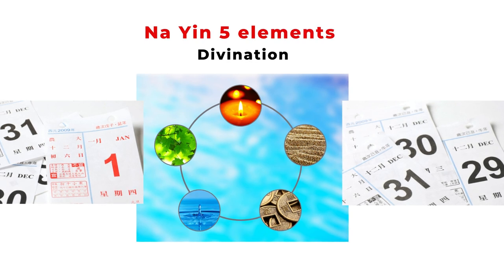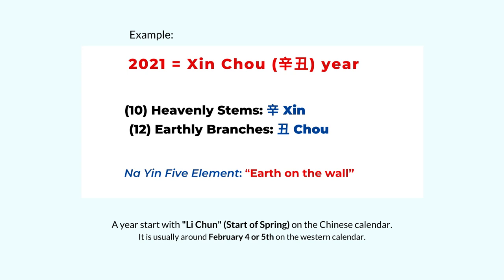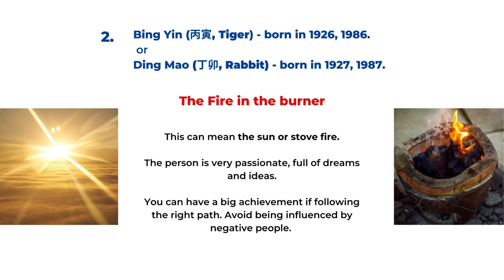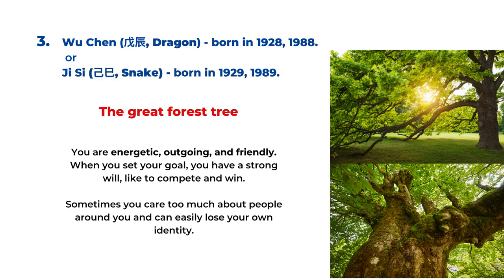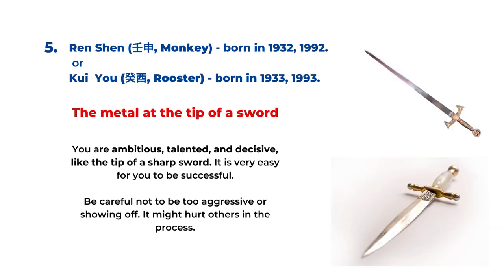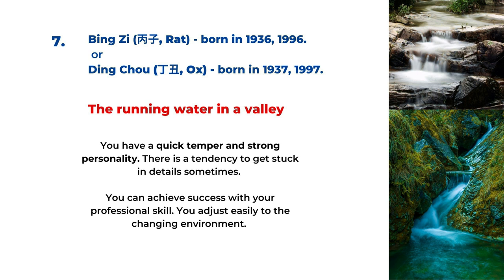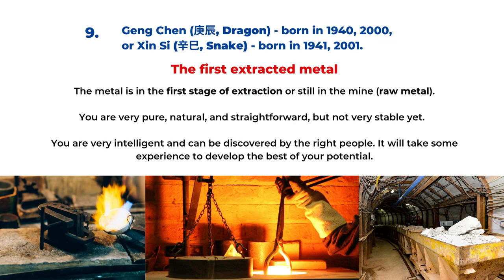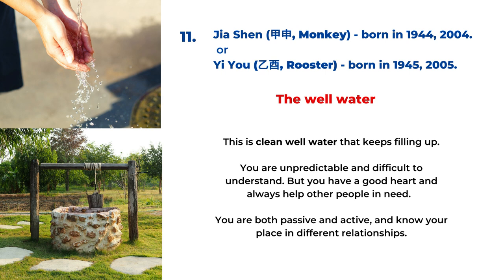Na Yin 5 elements — the 30 personality types — Part 1 (the first 12 types)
Here is part 1 of the “Na Yin 5-Element” Chinese fortune-telling with 30 personality types. It is based on the birth year and the five elements. See if the five-element description matches your personality.

In Part 1, we present the first 12 types, and the rest will be discussed in Part 2 video.

🏮 Link to our Amazon page for Feng Shui cures and enhancers

📖 Paperback “2021 Feng Shui Planner and Calendar” from Amazon (USA)
Amazon Japan link (the shipping might be cheaper if you live in Asia):